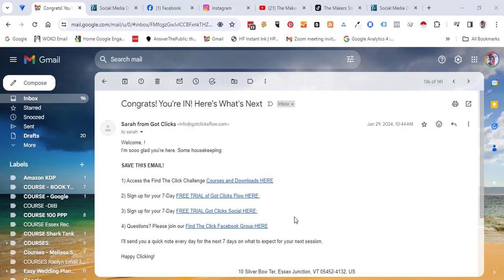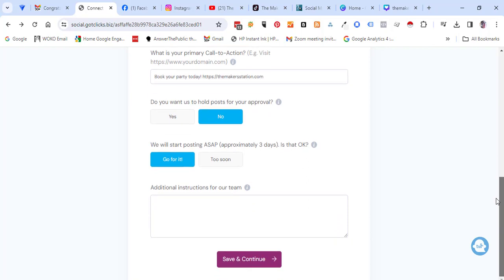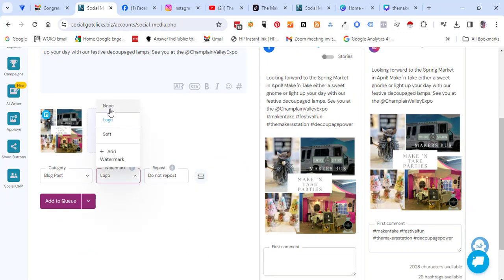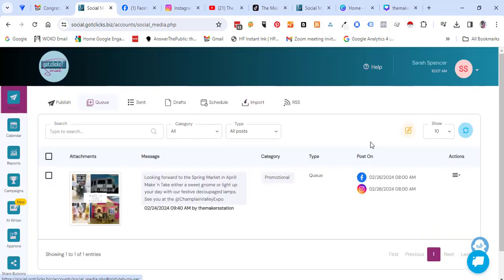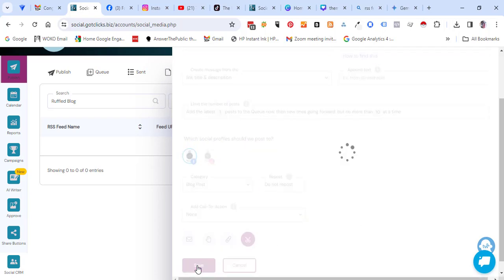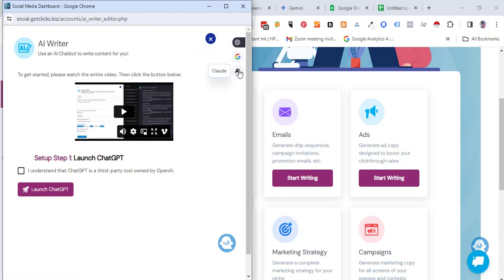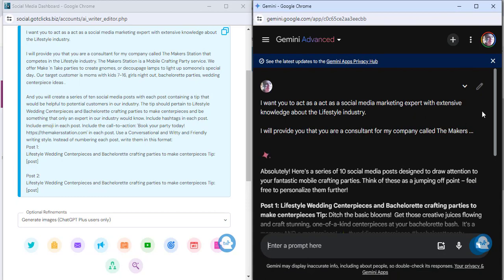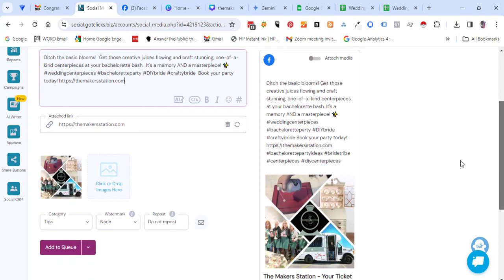Find The Click Day 6 SOCIAL MEDIA ON CRUISE CONTROL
Put your social media marketing on autopilot with our powerful AI Writer included with Got Clicks Social!

Here are the steps involved in setting up a Got Click Social account:

Fill out the form with your industry and other relevant information.
Upload your logo and choose a watermark style.
Input your social media account IDs and passwords.
Once you have completed the setup process, you can start creating and scheduling posts. Sarah Spencer demonstrates how to create a post for a festival promotion. Here are the steps to follow:

Choose the social media platforms where you want to publish the post.
Upload a relevant image and add hashtags.
Write a caption for the post.
Categorize the post and choose the publishing date and time.
Got Click Social also allows you to schedule posts in bulk using an RSS feed or AI writer. Sarah Spencer briefly explains how to use the AI writer to generate content for your social media posts.

Timestamps:
[00:42 - 01:22] Fill out the form including industry, logo, tone of voice, and other information.
[01:13 - 01:31] Connect your social media accounts including Facebook, Instagram, Youtube and Tiktok.
[01:18 - 01:28] Do a test post including uploading photos, adding hashtags, and watermarking.
[01:23 - 03:01] Schedule your post using the calendar. You can drag and drop to set the time for your posts. Here are the steps including choosing industry, filling out the form, uploading logo, choosing posting tone, deciding on publishing time, writing the post, including hashtags, uploading photos, adding watermarks, categorizing the post, choosing posting method, and editing the schedule.
[03:01 - 03:40] Use RSS feed to get content ideas for your social media posts.
[03:40 - 09:31] Use AI writer to create social media content.
09:31 - 10:15:  Sarah explains that it's best to have a mix of AI-generated content and original content on your social media feeds. She provides examples of how she would edit social media posts generated by the AI tool.
10:15 - 11:18: Sarah demonstrates how to reschedule posts if you missed the original publishing time. She also briefly mentions Got Click Social's Canva integration feature.
11:18 - 12:41 (end):  Sarah Spencer provides a quick walkthrough of Got Click Social's reporting features, showing how to track your social media engagement and analytics.